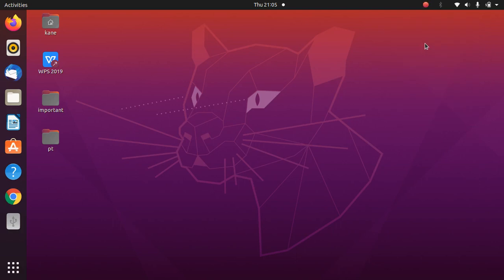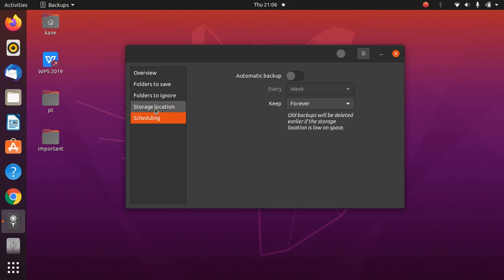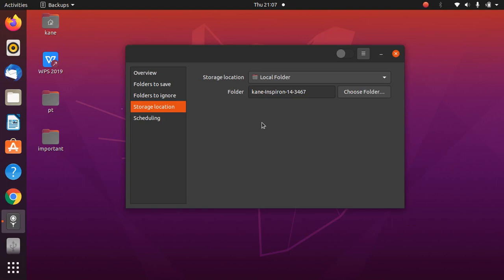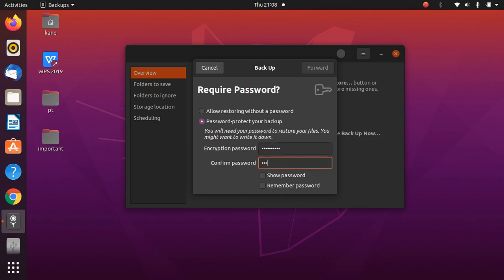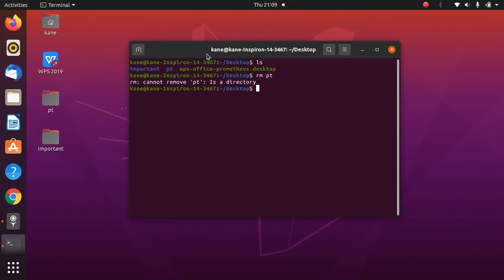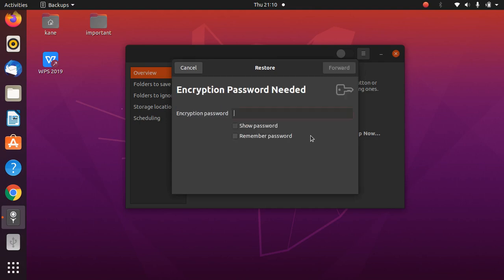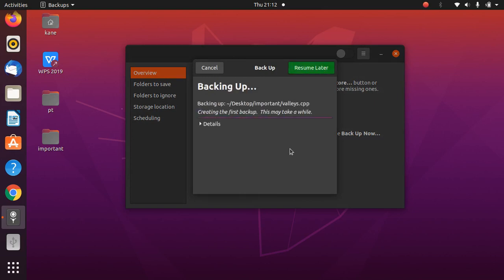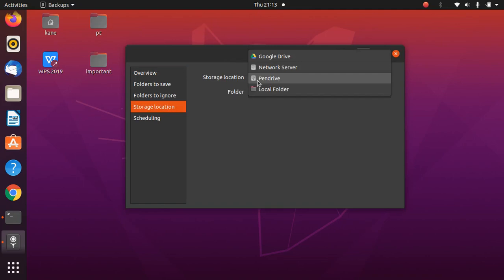How to backup and restore files and folders in Ubuntu 20.04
This video is about backing up and then restoring back important files and folders in ubuntu 20.04.